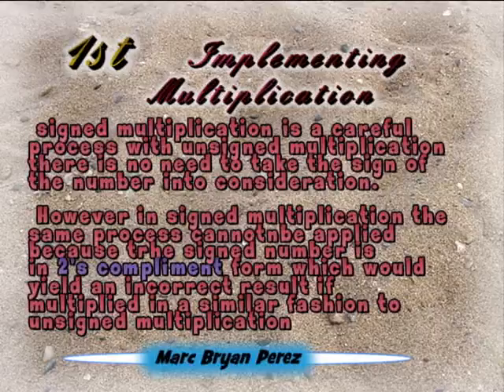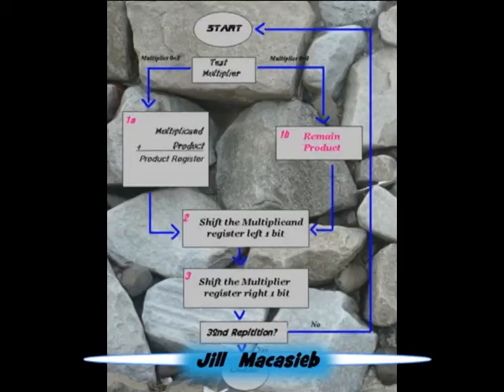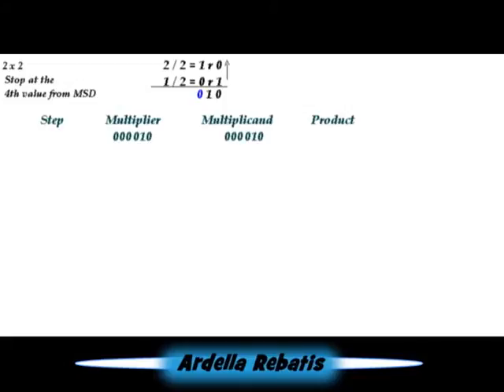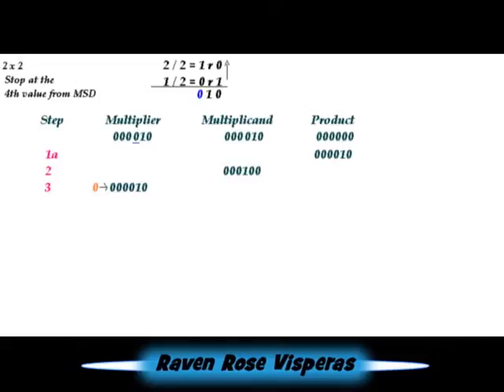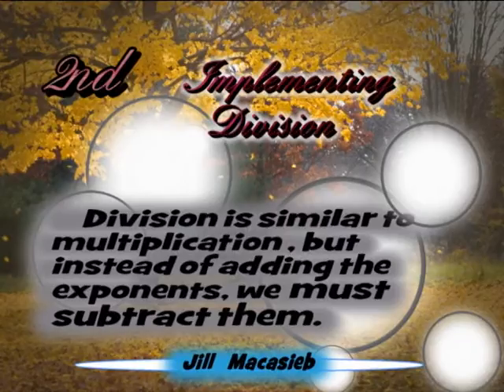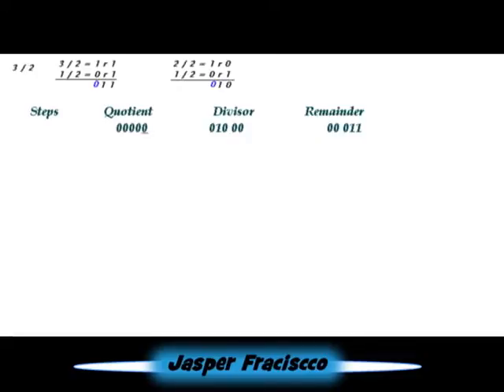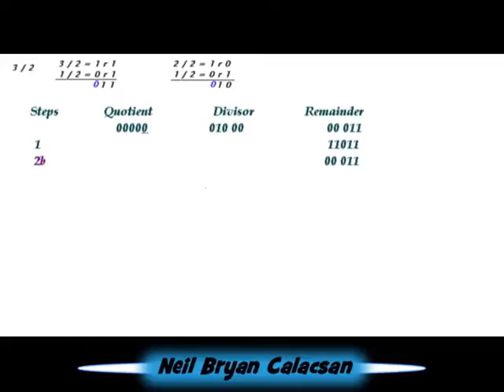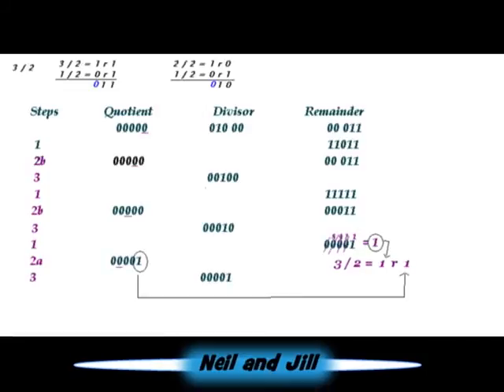Case study in booths algorithm